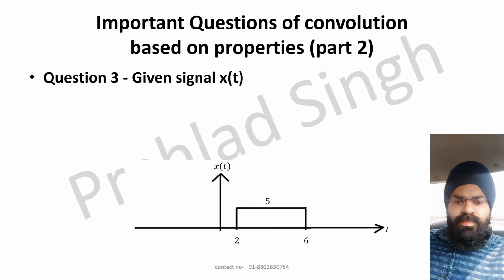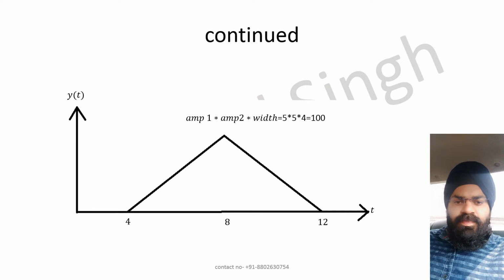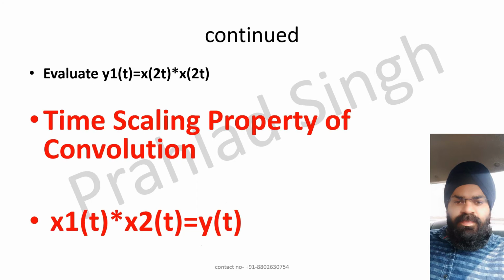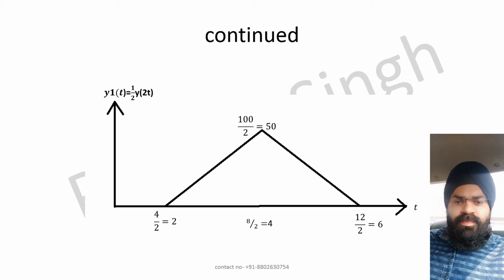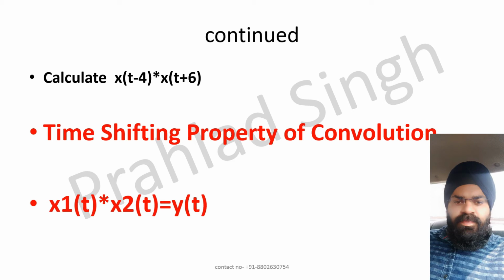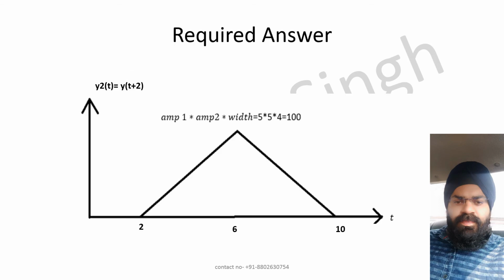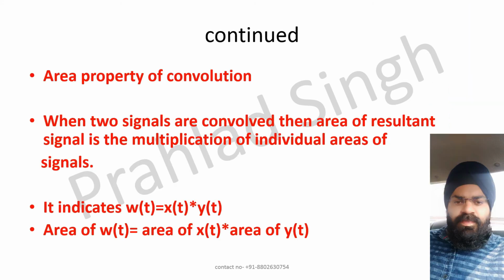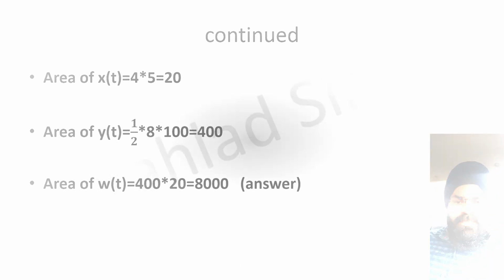Gate 2021 Important Questions based on properties of convolution Part 2